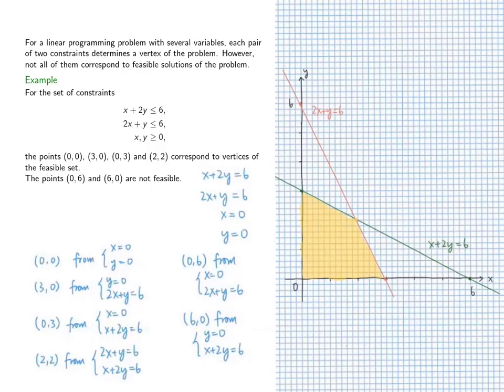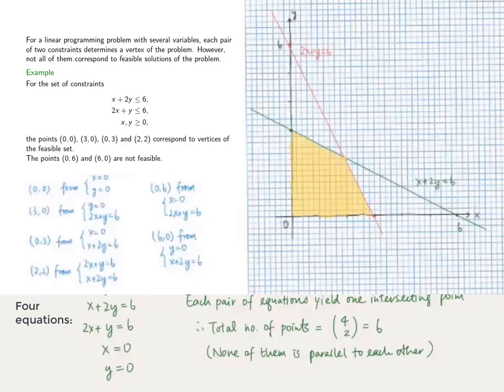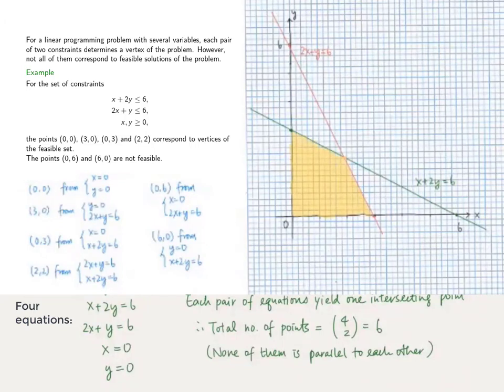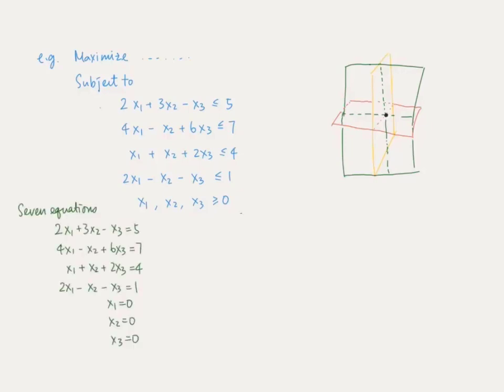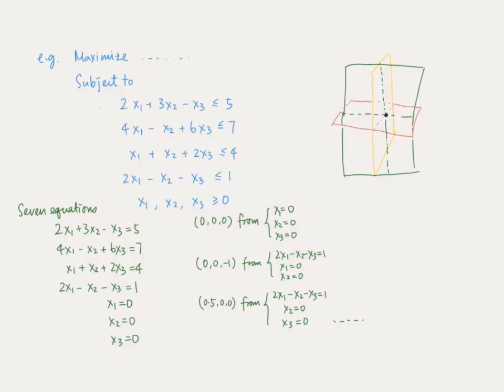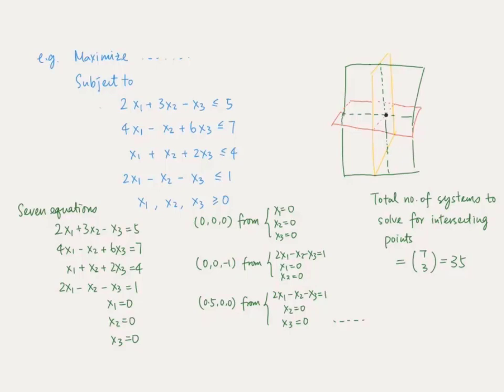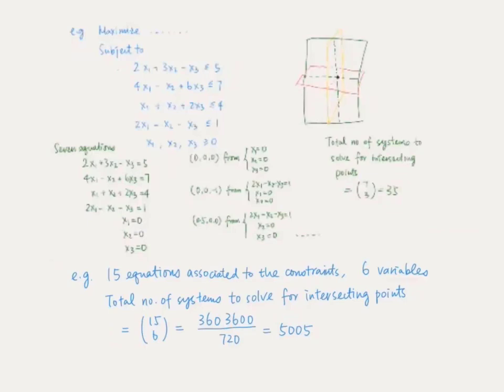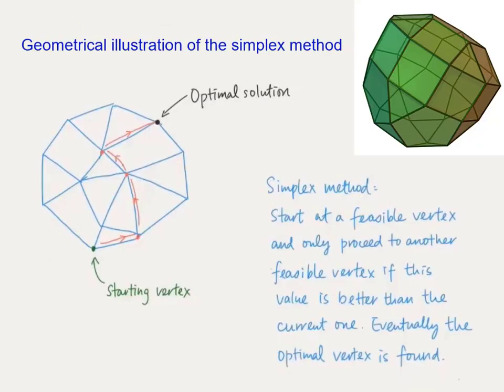Linear Programming: Why simplex method? [EP0a]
Why do we use the simplex method for linear programming problems? We explain with geometrical illustrations.